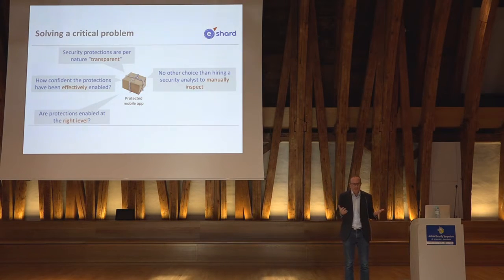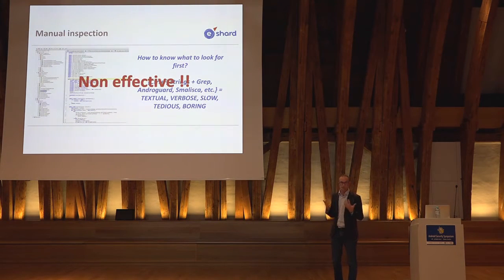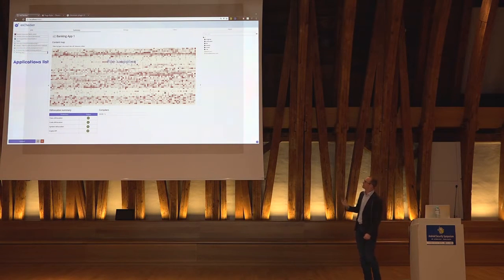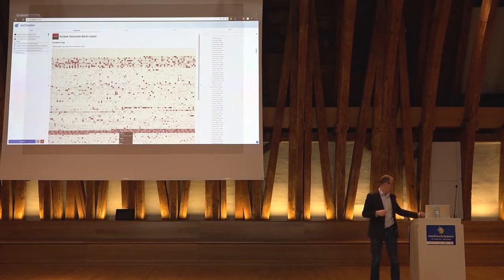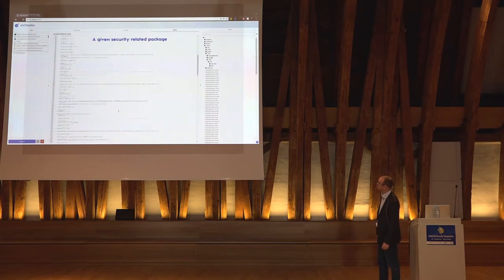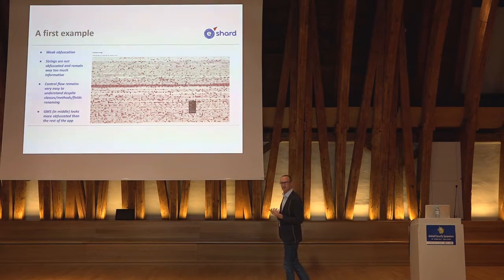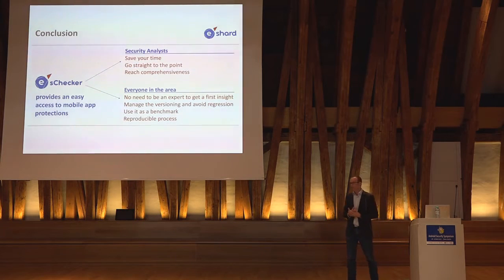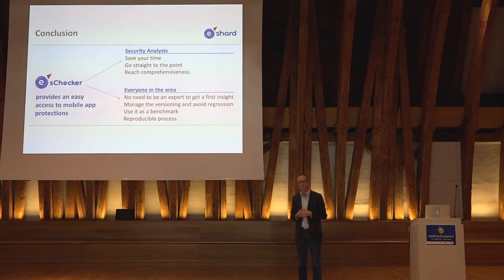Playing with your code: a new approach to avoid potential hackers from ... (by Hugues Thiebeauld)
Talk on "Playing with your code: a new approach to avoid potential hackers from doing exactly this!" by Hugues Thiebeauld at the Android Security Symposium in Vienna, Austria, 8-10 March 2017

*** Abstract ***
eshard, a start-up in the field of mobile security and IoT, provides expert security advice and tools to secure mobile applications and other connected devices. Our aim is to facilitate the development process of mobile applications in order to achieve the right level of security. However, how can you know that the correct security protections have been implemented? How can you gain assurance that no one is able to play with your binary code? Today, there is no other choice than inspecting codes manually, which takes a lot of time and effort. Also, it seems checking the level of security is always described as an area for experts only. Therefore, many companies choose not to double-check the right implementation of security protections. This may lead to weaknesses in the level of security, which is undesirable. In this twenty minute presentation, eshard will explain how analyzing binary codes can be done in a more efficient and cost-effective way, and how those questioning the security of an implementation can benefit from this. Furthermore, we explain how we try to ‘break free’ from the established way of looking at security in mobile applications.

*** Android Security Symposium ***
The second Android Security Symposium was organized by the Josef Ressel Center u'smile at the University of Applied Sciences Upper Austria in Hagenberg in cooperation with SBA Research and the Institute of Networks and Security (INS) at Johannes Kepler University Linz.

This video is provided by the Josef Ressel Center for User-friedly Secure Mobile Environments (u'smile), a research group at the University of Applied Sciences Upper Austria.